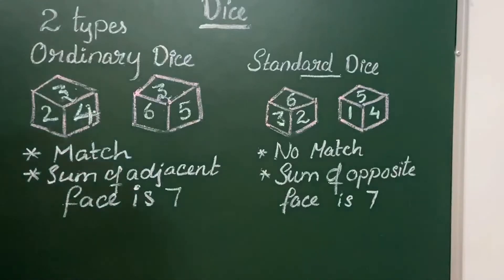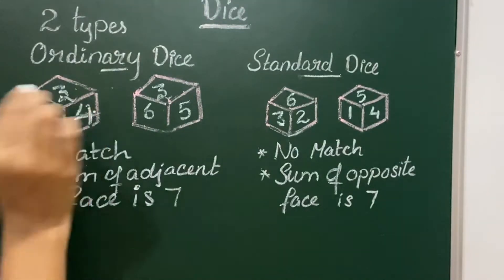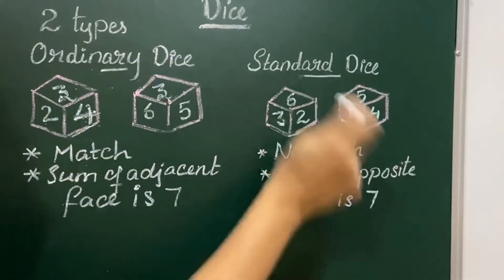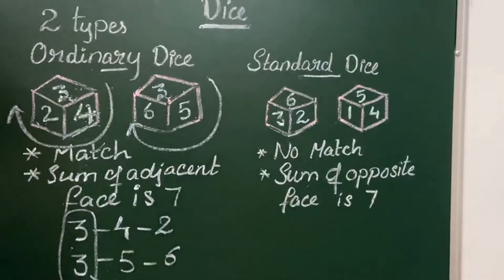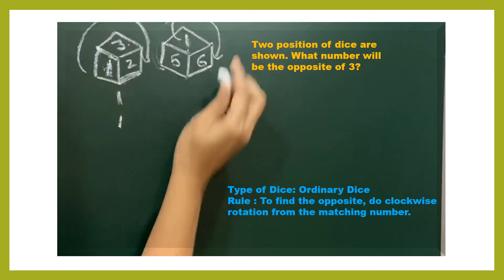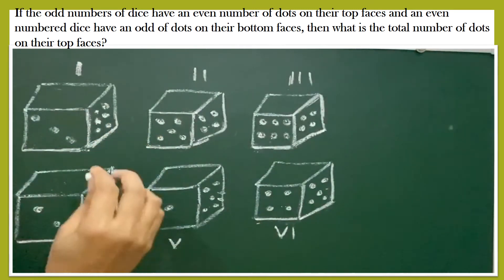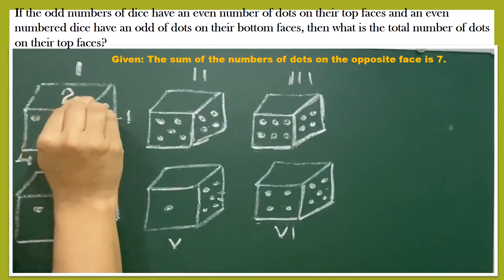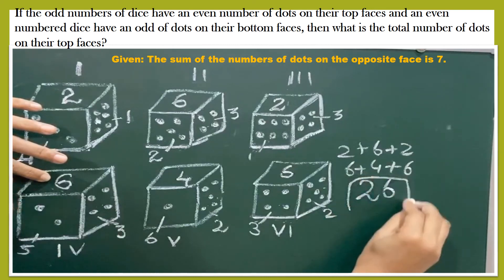DICE Reasoning Tricks | Logical Reasoning Aptitude Questions | SBI PO|IBPS|SSC|RRB|NTSE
This video gives the tips and tricks to solve Dice Reasoning Questions.

Watch the video till the end to know the answers of these questions.
What is Dice?
What are the classifications of Dice?
How to find the opposites faces of the dice?
Sample Dice Reasoning Questions with Answers.